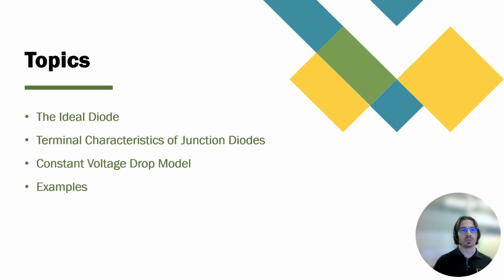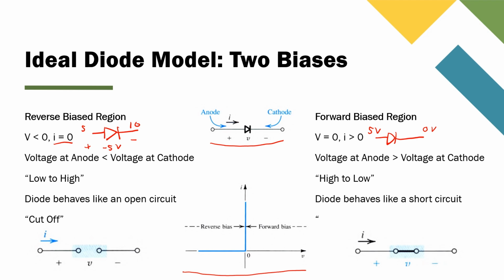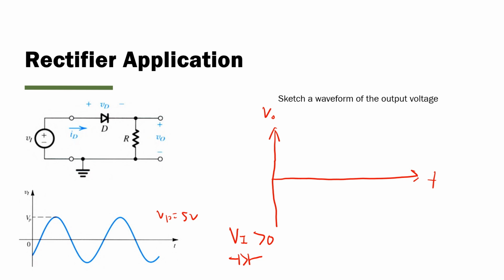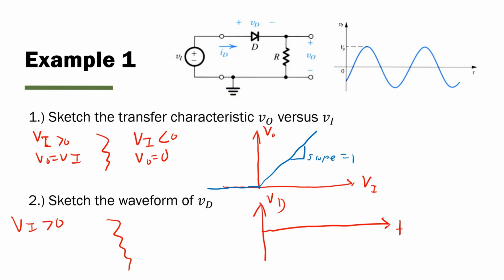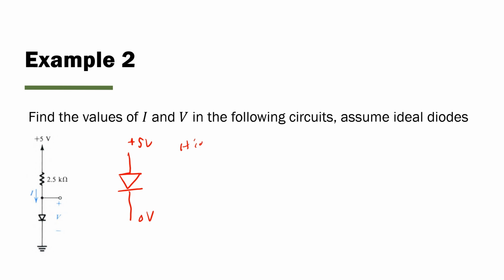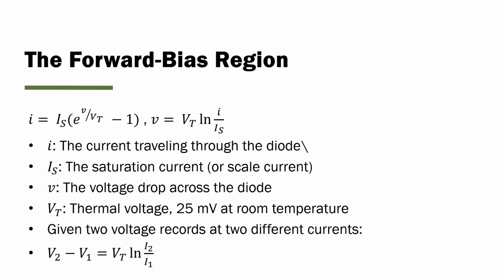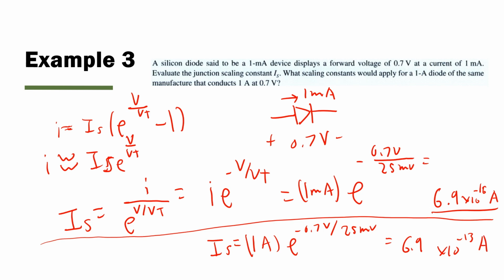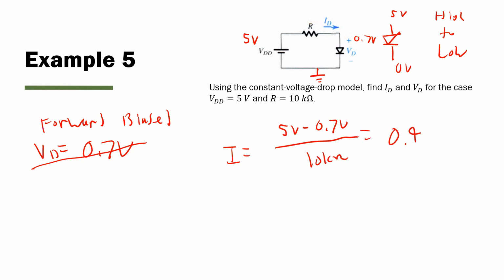Diode Essentials: The Ideal Diode, Junction Diodes, and Constant Voltage Drop Model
Timestamps:
01:52: The Ideal Diode
19:25: Junction Diodes
26:14: Constant Voltage Drop Model